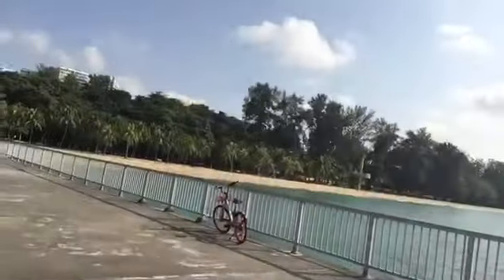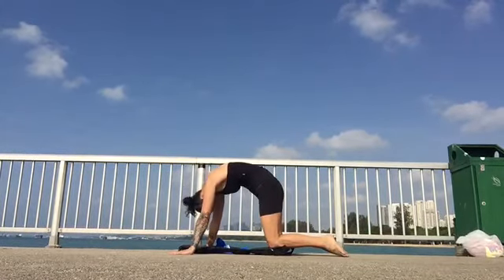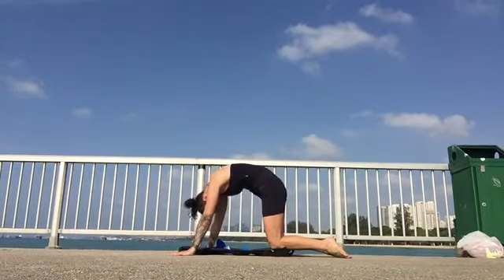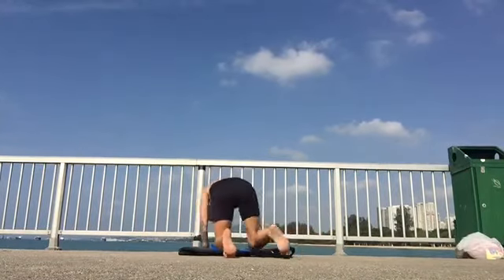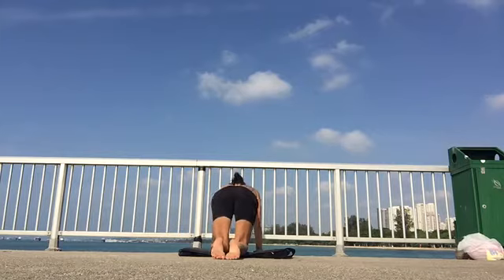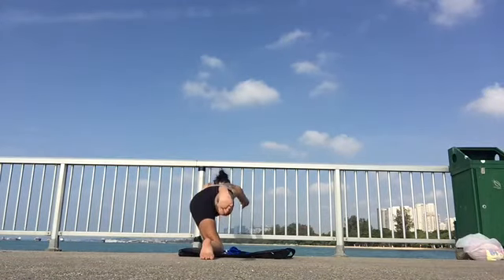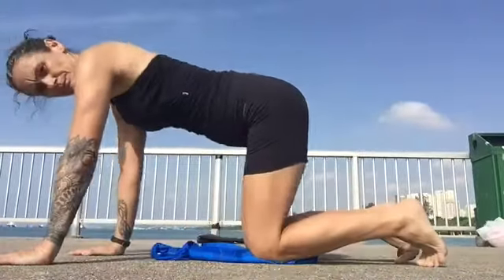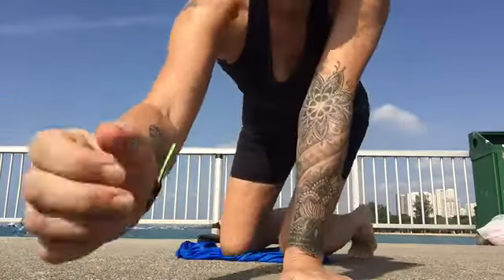Hands and Knees and Cat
How to set up being on your hands and knees - so vital for when we go into planks and push ups..  Also cat stretching, moving the spine from different ends to undo the sticky bits and give us new length and energy!